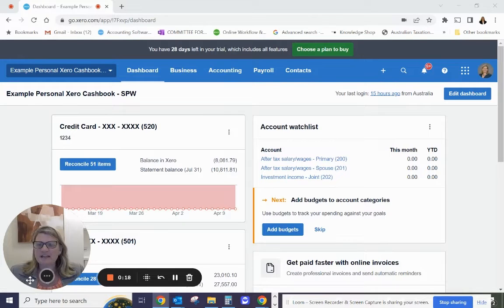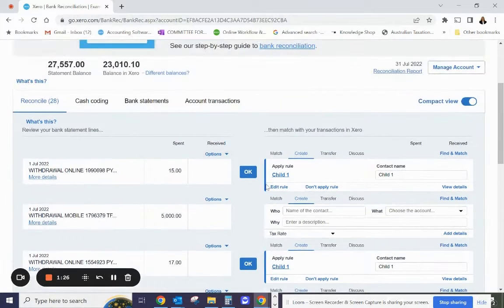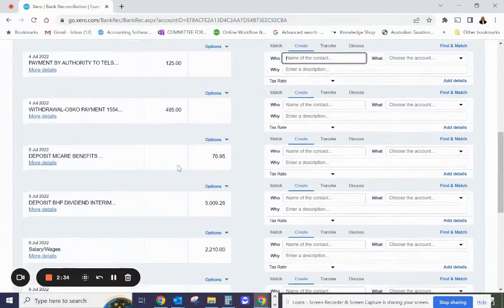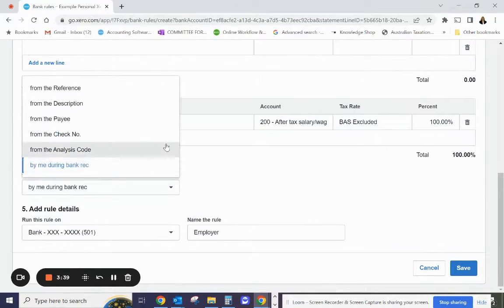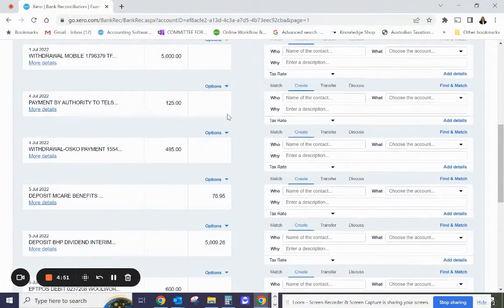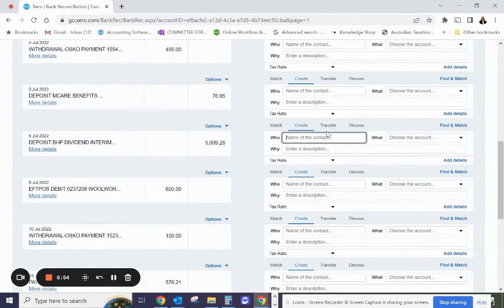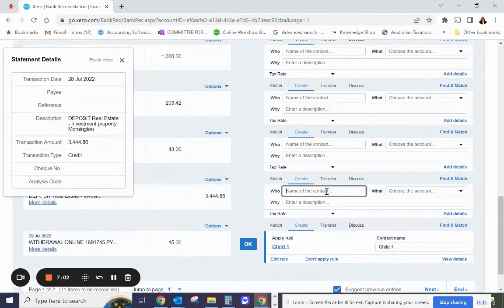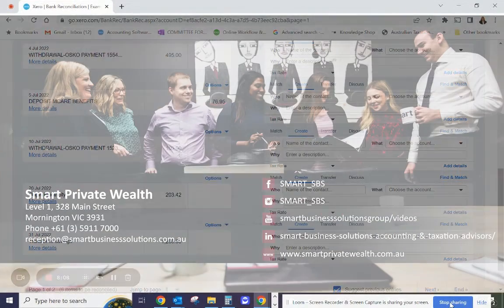Xero Cashbook: How to reconcile your personal bank accounts